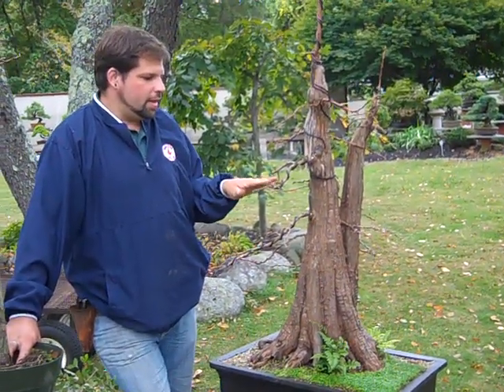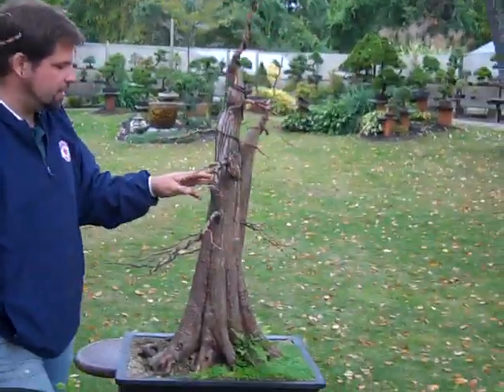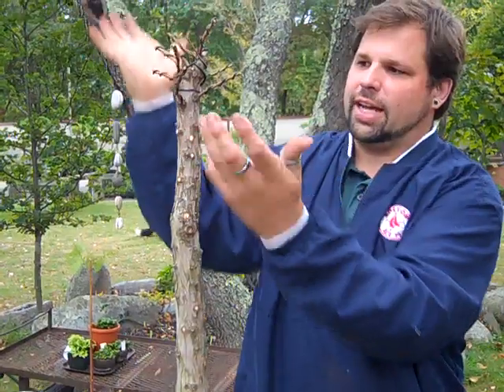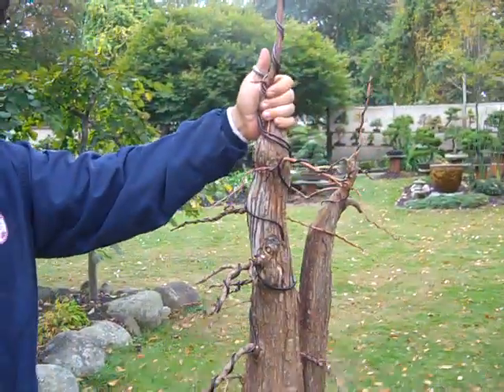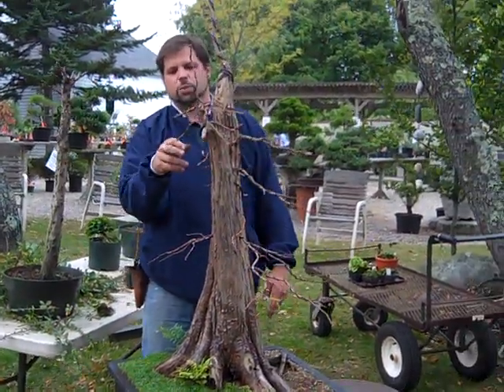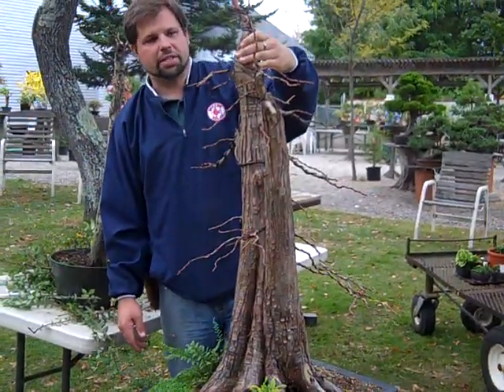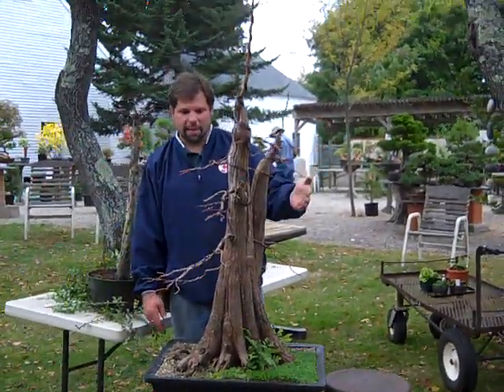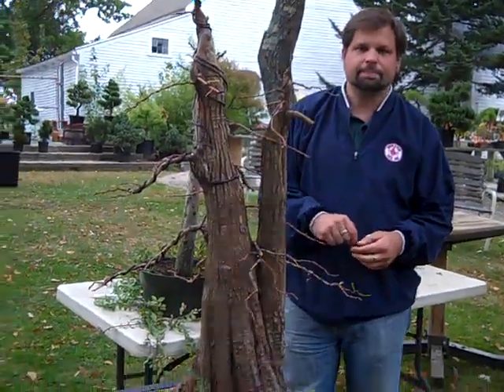Update - Bifucated trunk Bald Cyprus all wired out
The nursery and gardens are open to the public seven days a week from 10-5.  You are welcome to come see these trees in person and even buy them!

Bonsai West
100 Great Road
Littelton, MA 01460